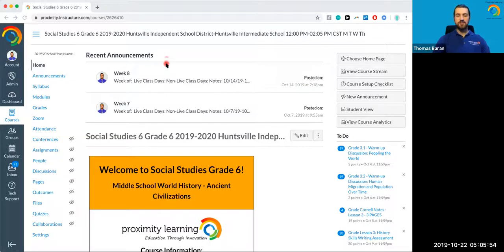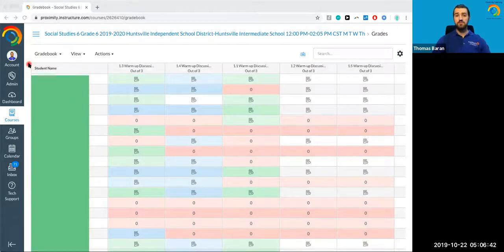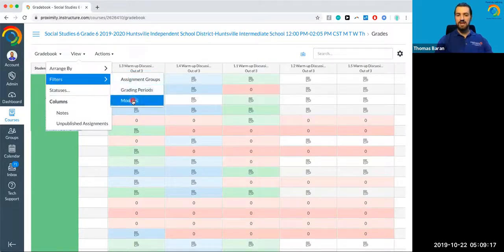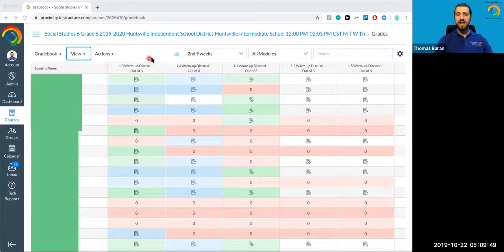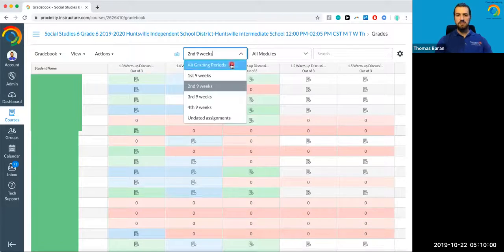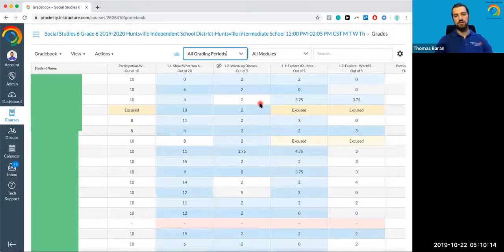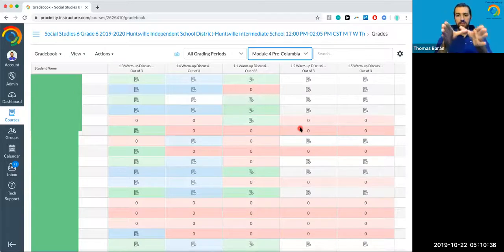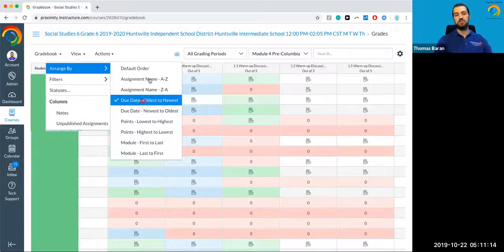View Filters Grades - Canvas